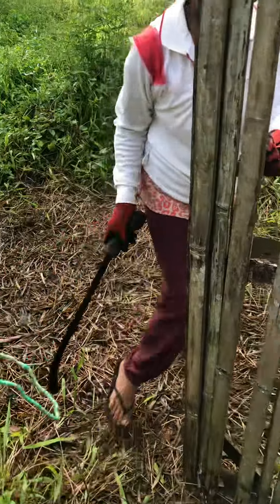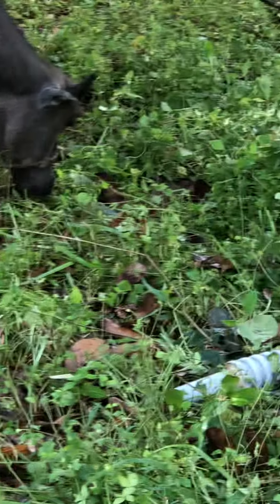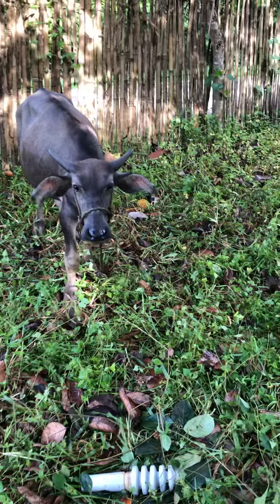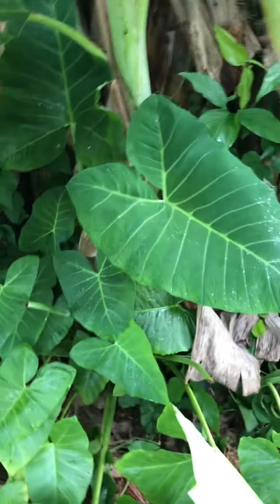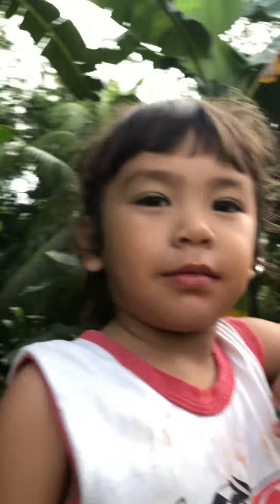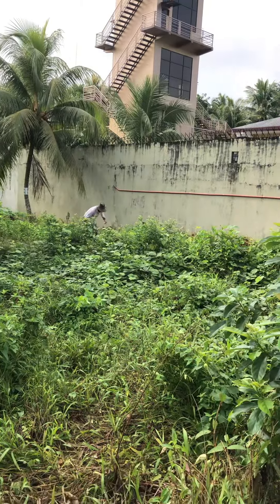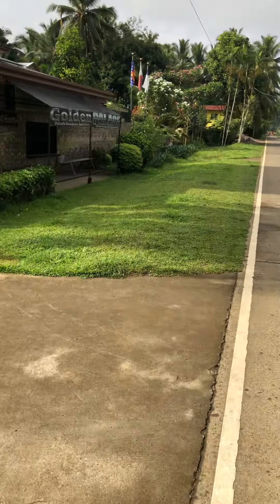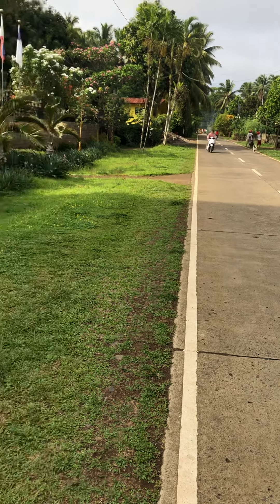Leonardo says COW!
Our backyard in the deep jungle of the Philippines! Leonardo says COW for the first time! Salamat!